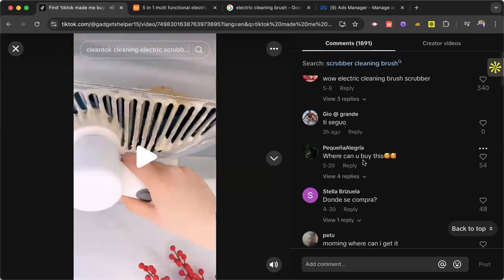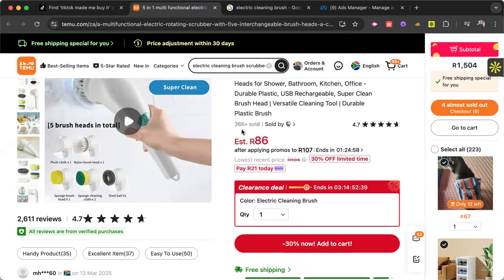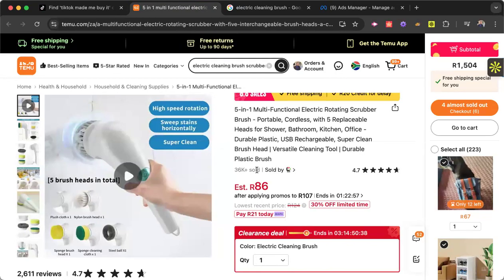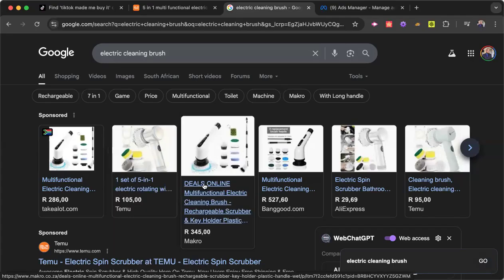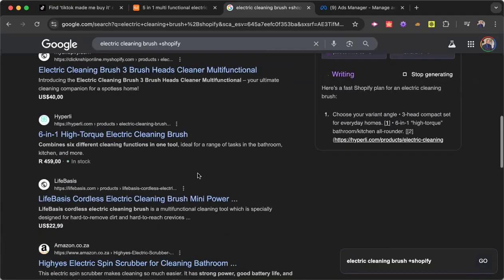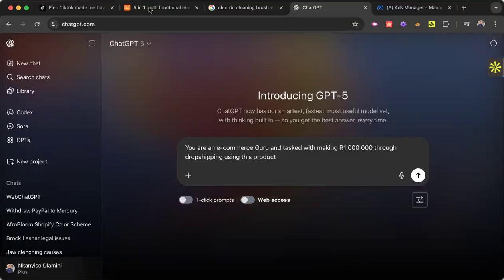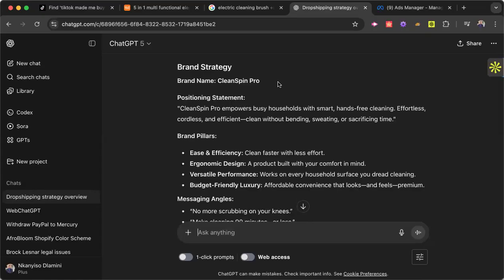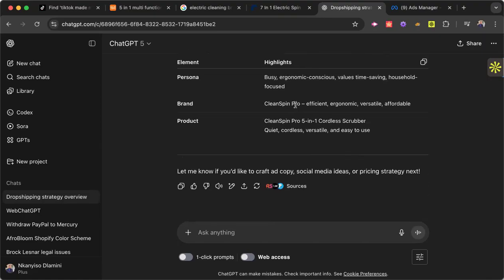How to Find a Winning Product for Your Online Store (TikTok, Temu, Google & ChatGPT Method)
In this MillionRandMoves Inner Circle session, I walk you step-by-step through my exact process for finding a winning e-commerce product — the kind that sells FAST and brings in consistent profit.

Here’s what you’ll learn:
✅ How to use TikTok to spot trending products before they go viral
✅ How to source & validate products using Temu
✅ How to research demand and competition with Google
✅ How to use ChatGPT for deep product and market research
✅ How to create a simple but powerful brand strategy around your winning product

Whether you’re dropshipping, private labeling, or building your own brand, this training will give you the tools to discover high-potential products and set yourself apart from the competition.

💡 This is the same method I teach my Inner Circle members to launch profitable online stores.